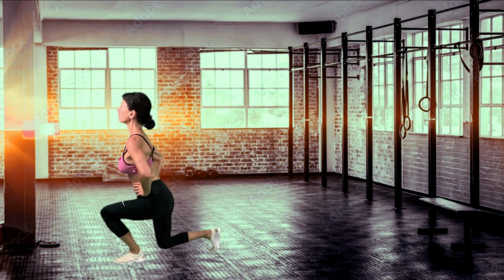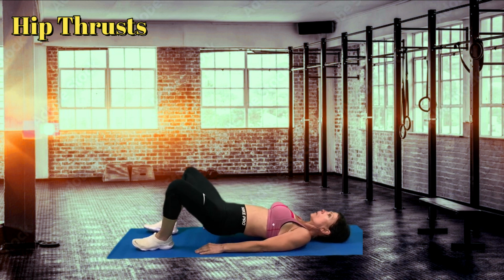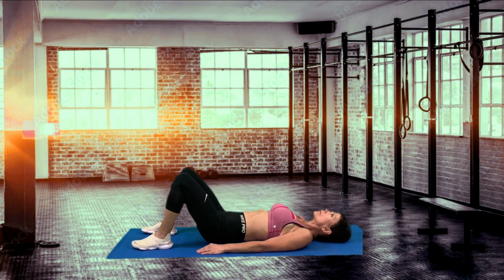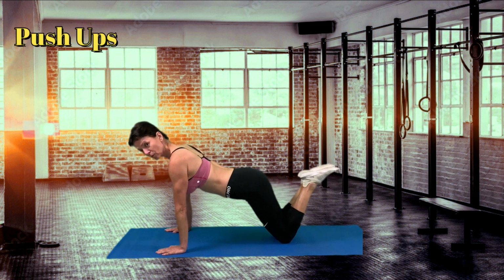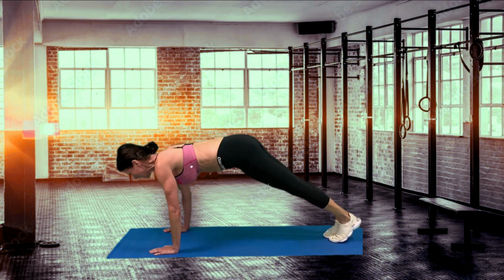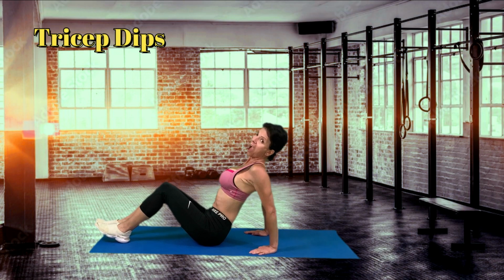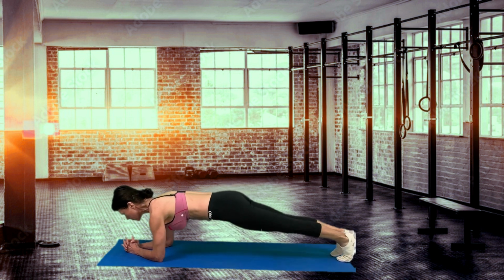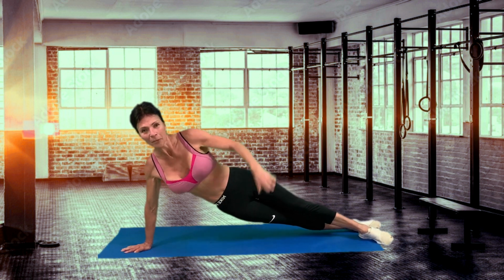No Weight Workout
First of my Workout Series. Home Workout without weights!